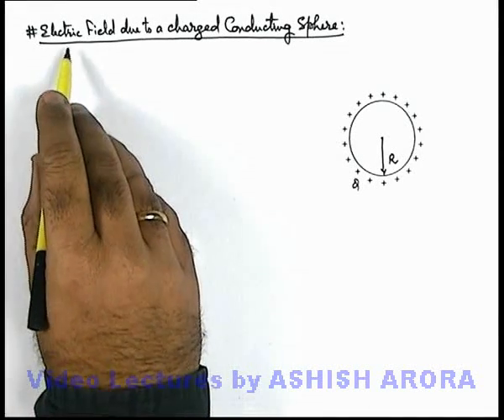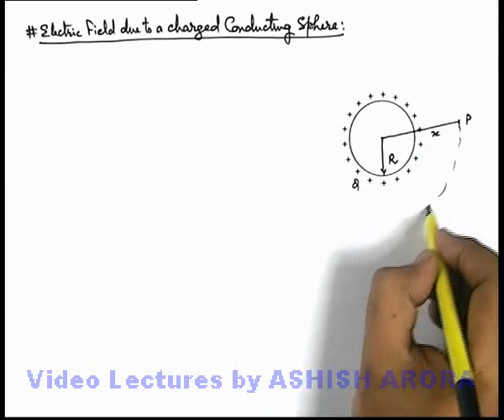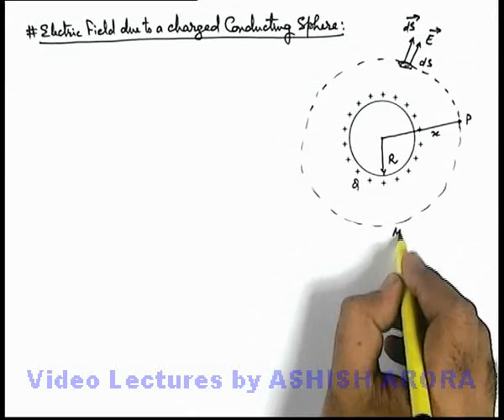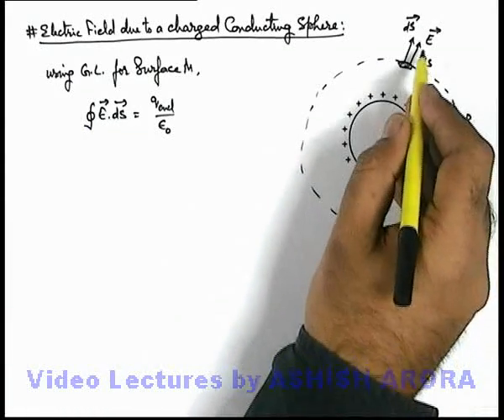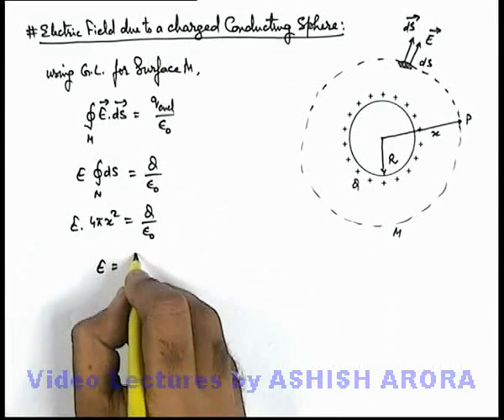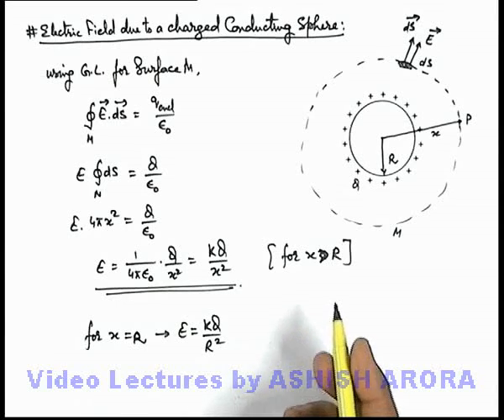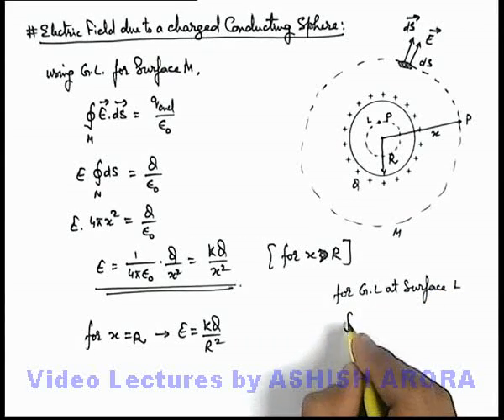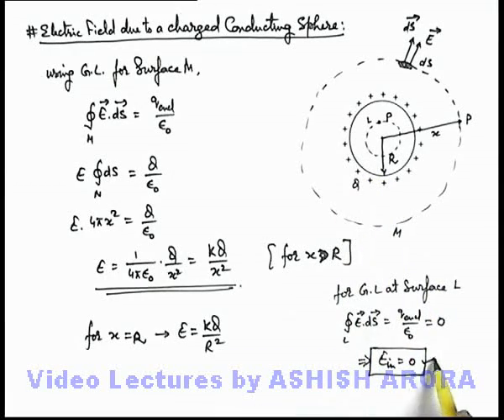Class 12 Physics | Electric Flux | #14 Electric Field due to a Conducting Sphere | For JEE & NEET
PG Concept Video | Electric Flux and Gauss’s Law | Electric Field due to a Conducting Sphere by Ashish Arora